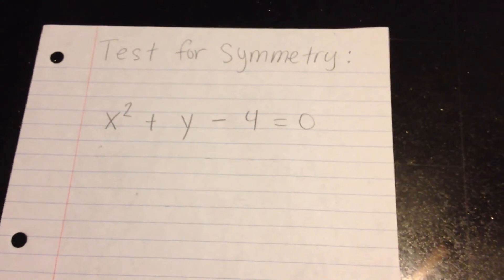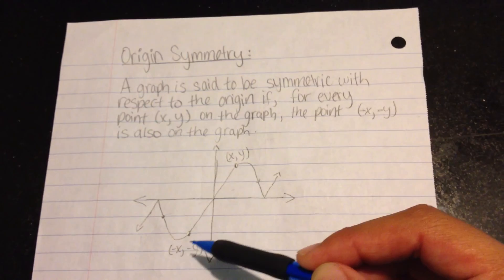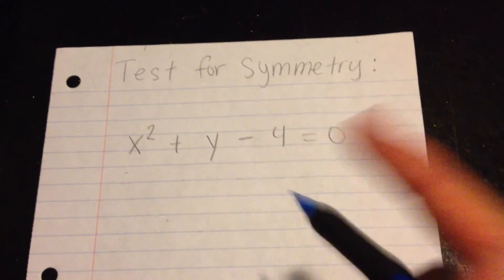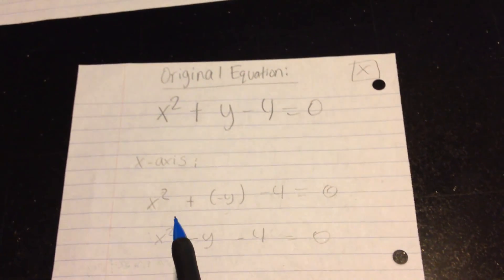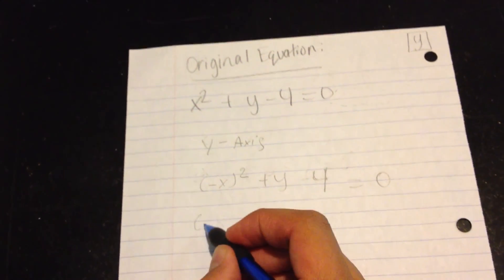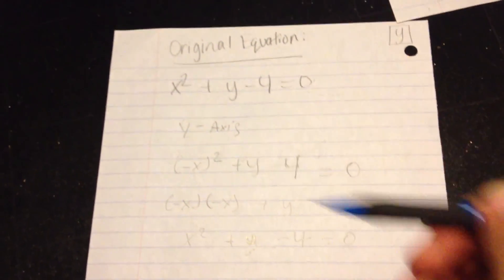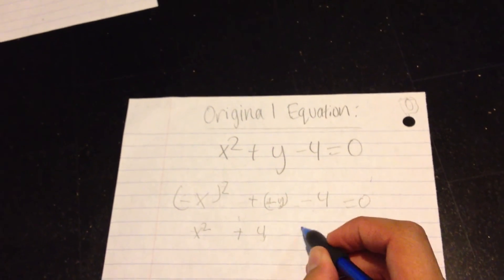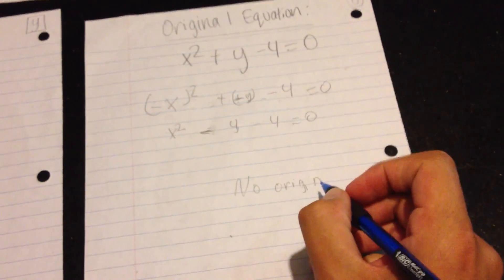How to test for symmetry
Test for symmetry: x^2 + y - 4 = 0